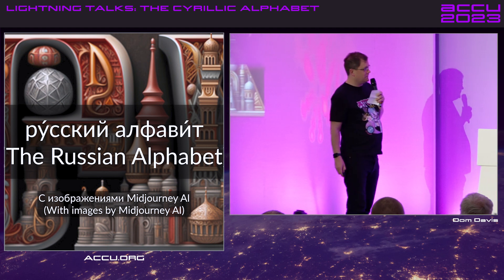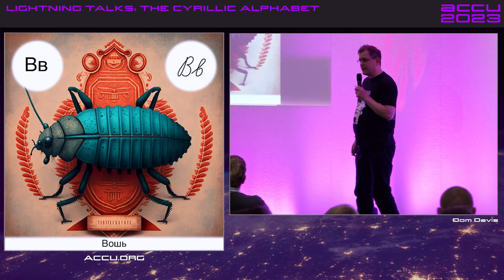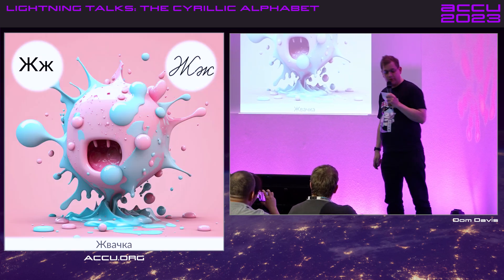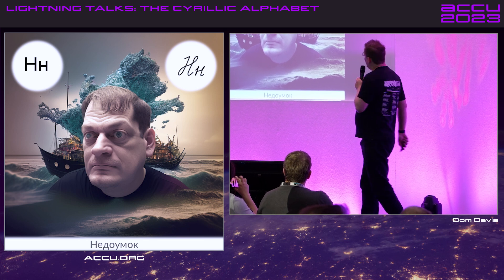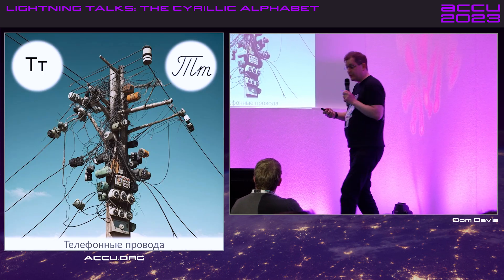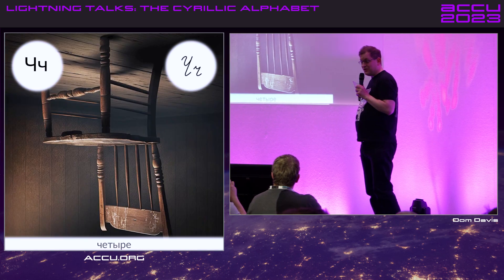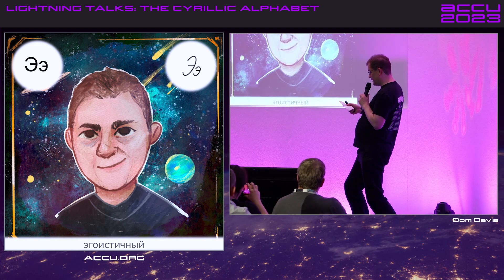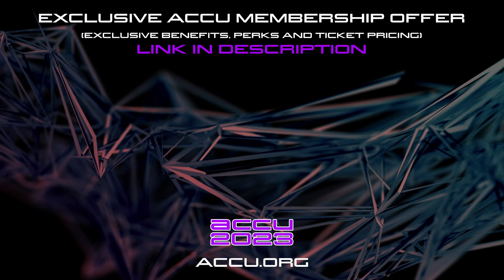Lightning Talk: The Cyrillic Alphabet - Dom Davis - ACCU 2023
Turns out learning a new language and syntax is harder when it's a human language. This is what I've learned so far.

Dom Davis

Dom Davis is a veteran of The City and a casualty of The Financial Crisis. Not content with bringing the world to its knees he then went off to help break the internet before winding up in Norfolk where he messes about doing development and devops. Dom has been writing code since his childhood sometime in the last millennium – he hopes some day to become good at it.

Dom is an enthusiastic and impassioned speaker [read: he gabbles] who uses a blend of irreverent sarcasm and flippant humour to bring complex subjects to a broad audience. Whether or not they understand him is up for debate, but he likes to believe they do.